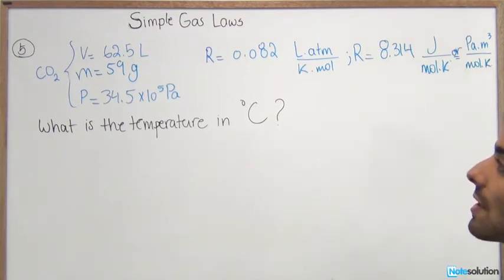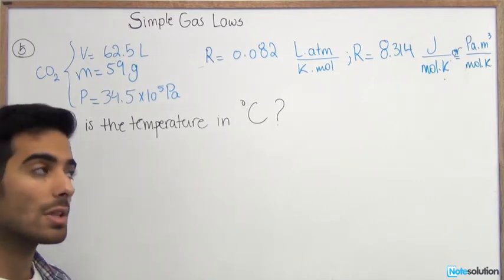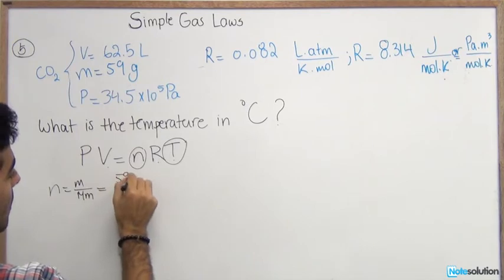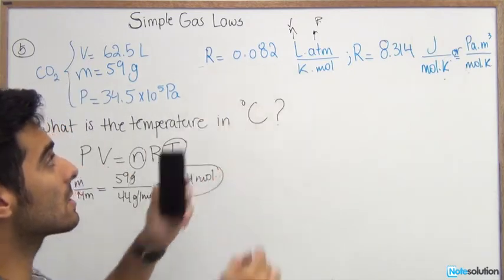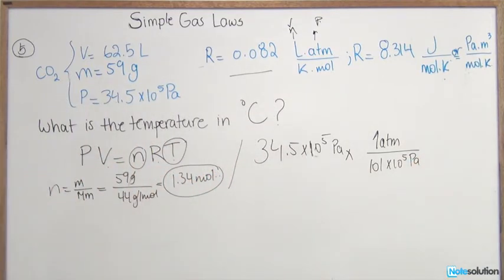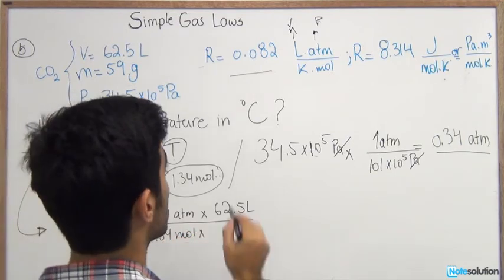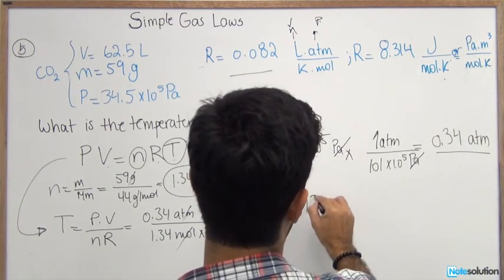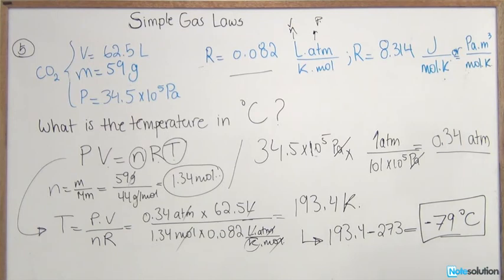Chemistry I: Temperature Calculation at Constant Conditions (Medium Lvl Question)